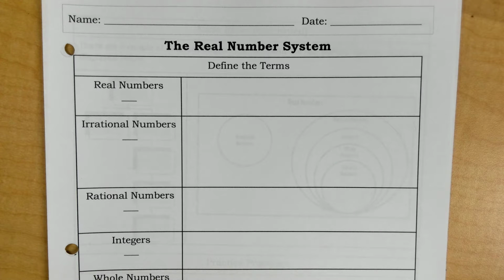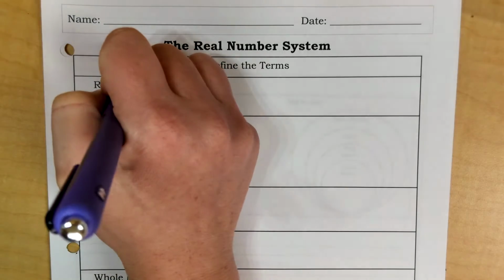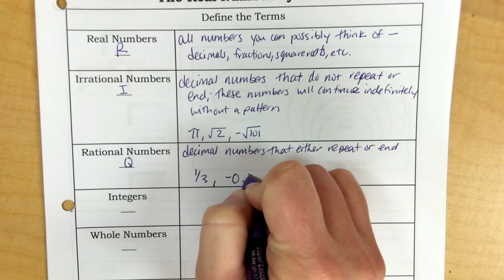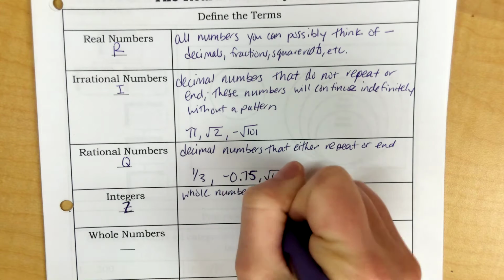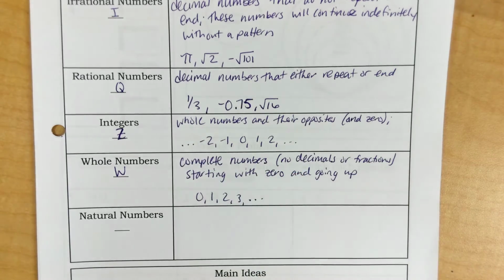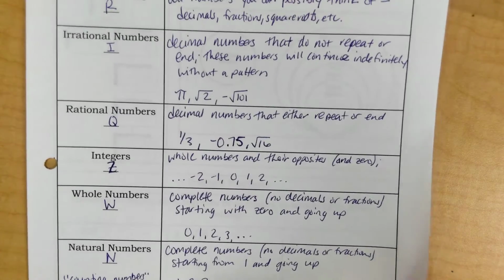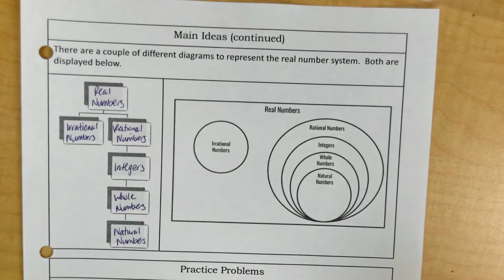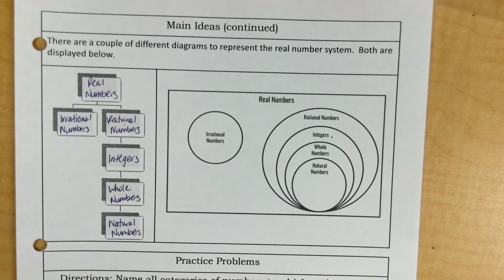Real Number System Notes